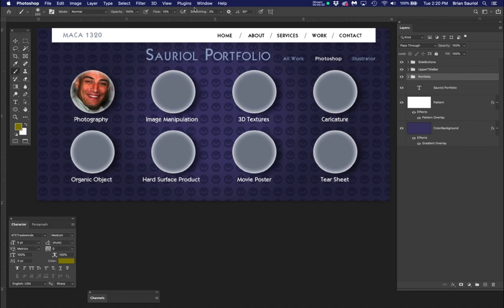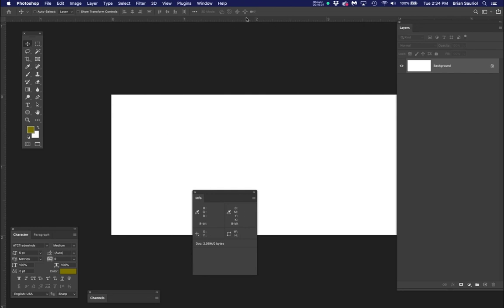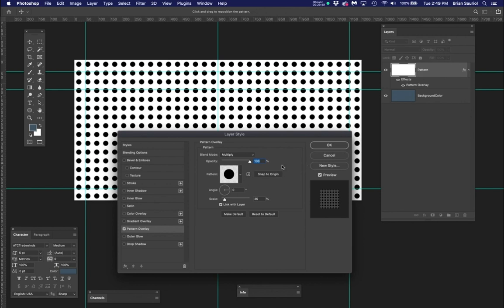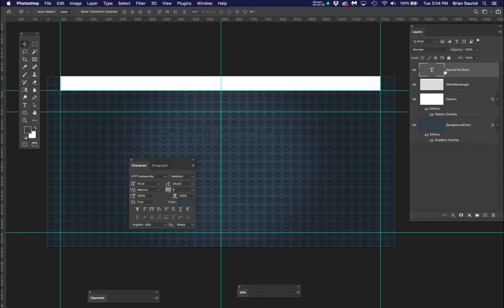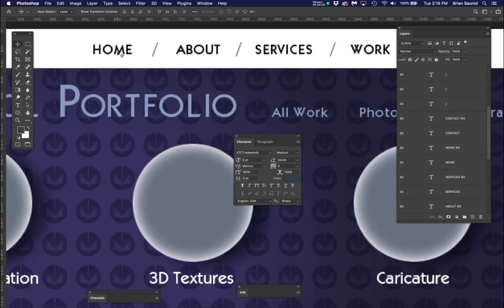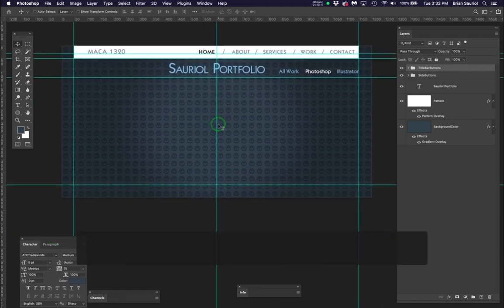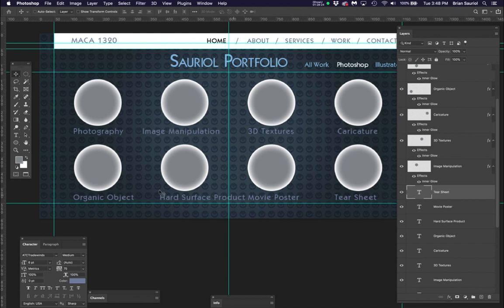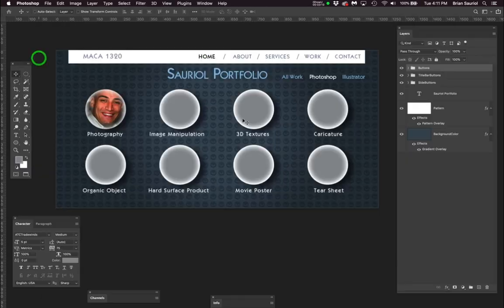WebPage Assets Movie 1 • Creating the WebPage Layout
This Tutorial Movie guides you through all the necessary steps to create a WebPage Layout and organize Layers and Layer/Group Folders into a manageable Work Flow. As you watch the movie, pause it to complete the next step or to take notes. It may take multiple viewing times to execute the project correctly.